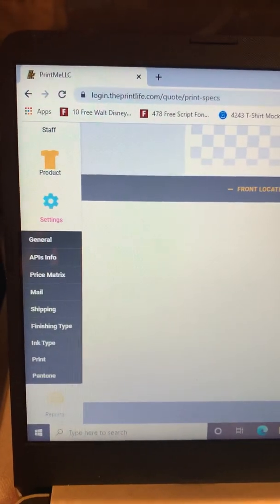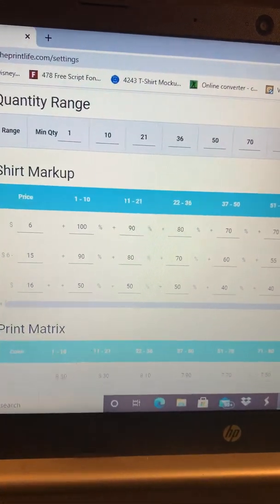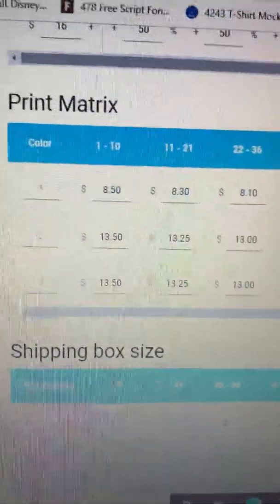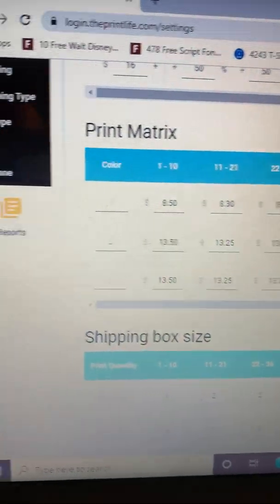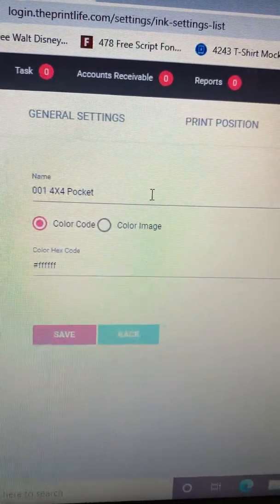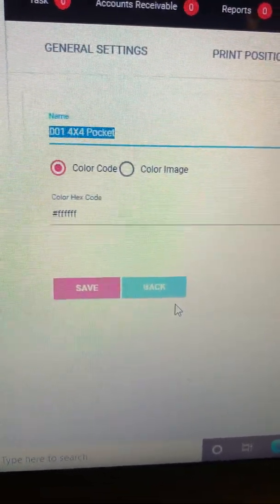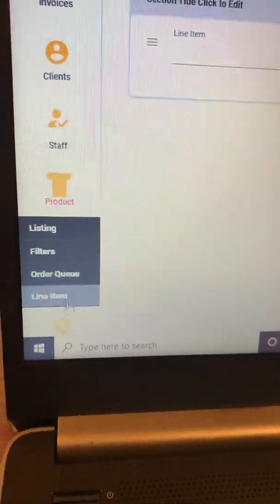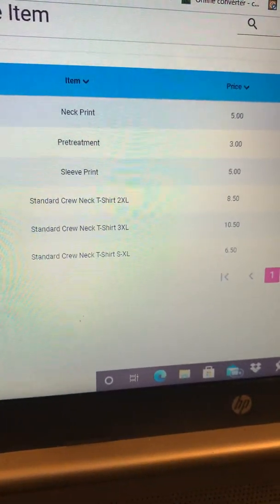The Print Life : How to add DTG print prices in a Screen printers matrix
How to convert DTG print prices into Screen printing price matrix with The Print Life software.
sorry guys I just wanted to get straight to the point. The Print Life Software 🔥